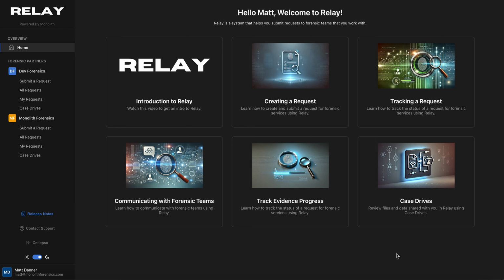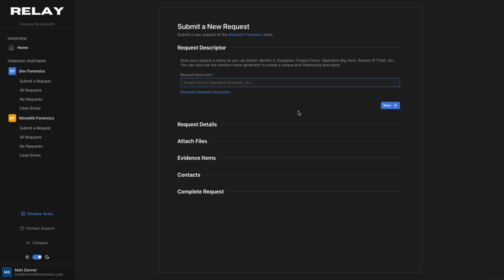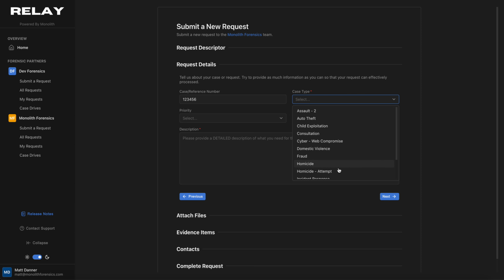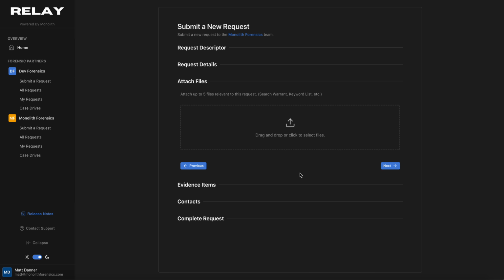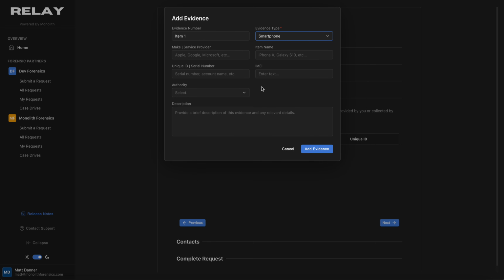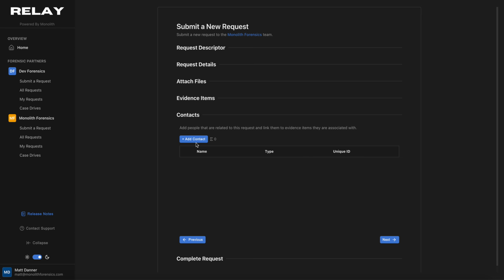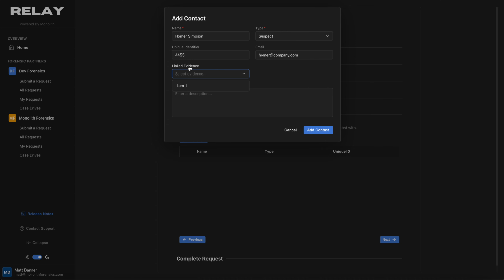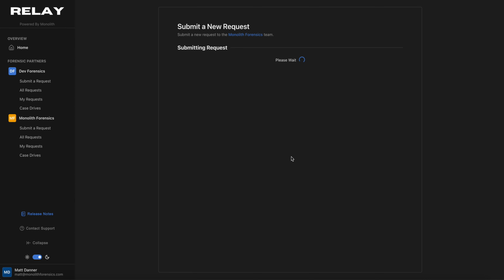Create a Request in Relay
Learn how to create and submit a request for forensic services using Relay.